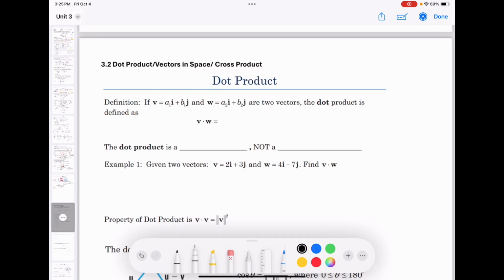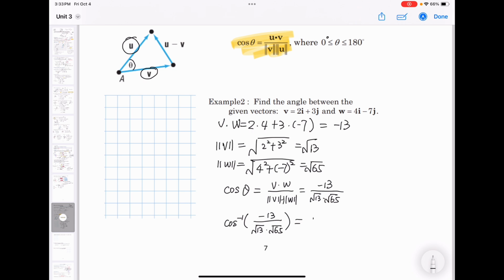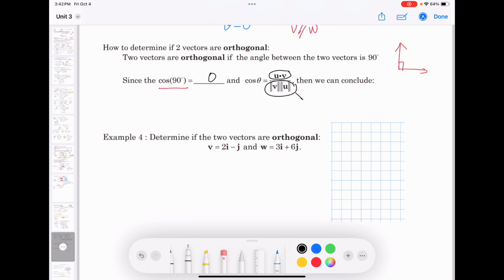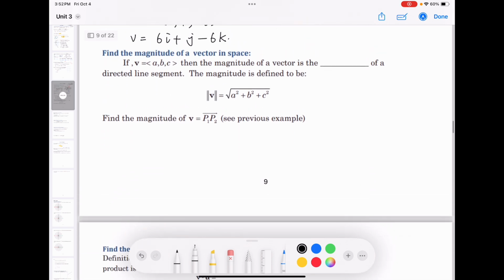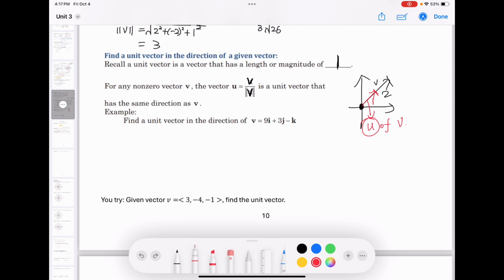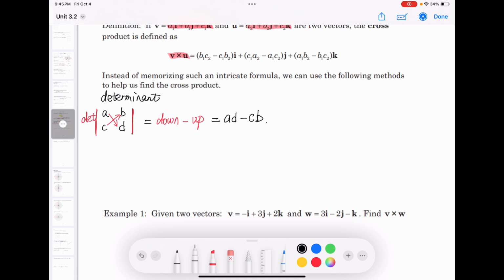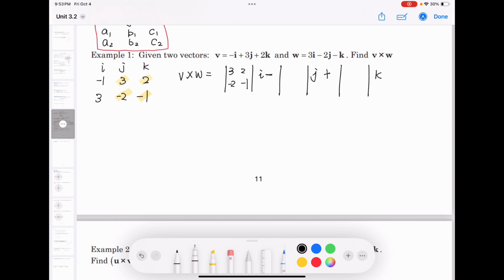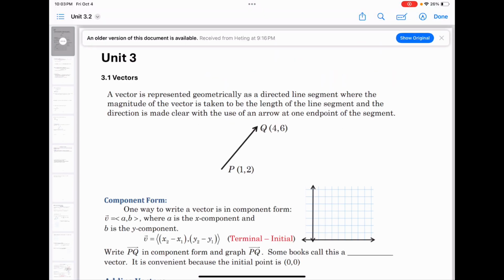Math 2412 Precalculus Ch 3.2 Dot Product/Vectors in Space/ Cross Product